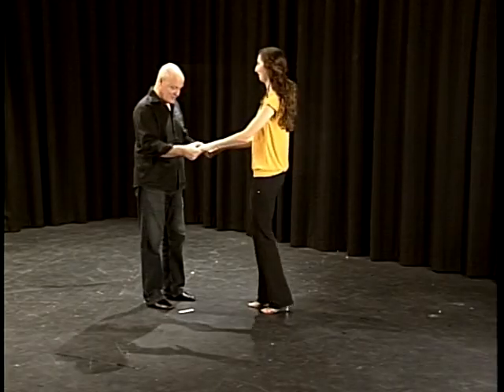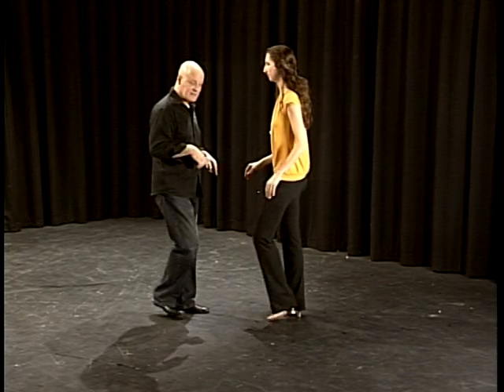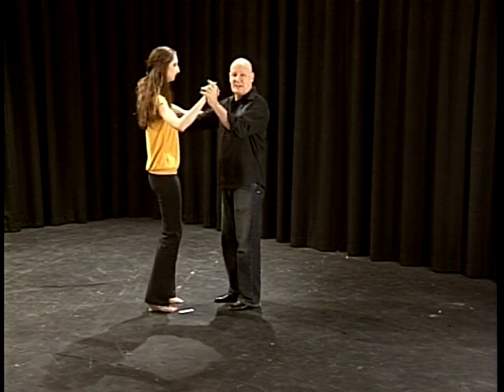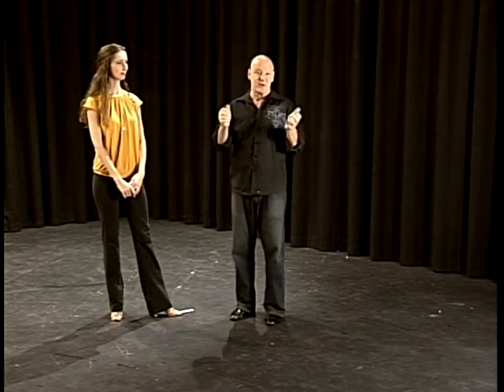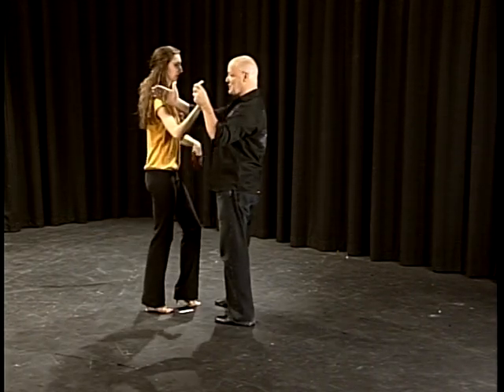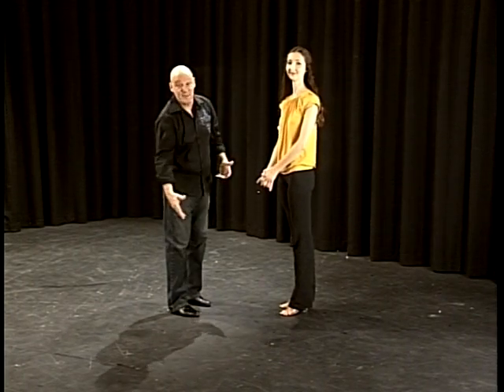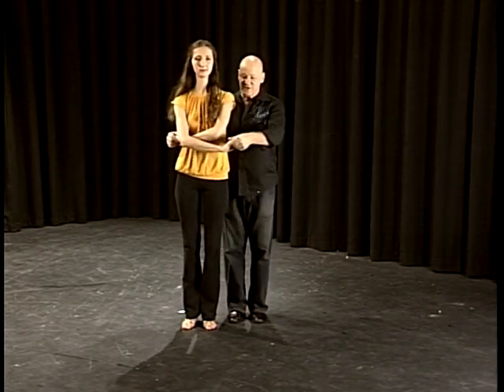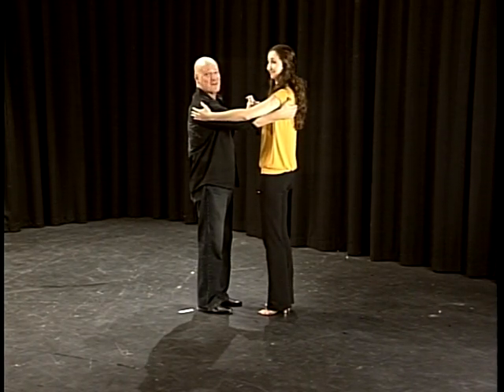3016 013 Dance Around Nashville Ep13 Salsa Dance Lesson